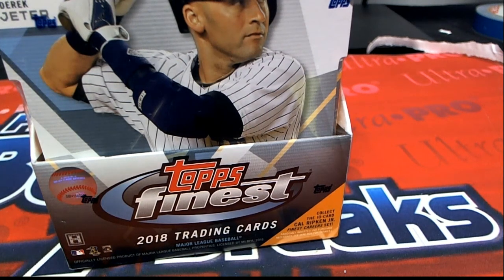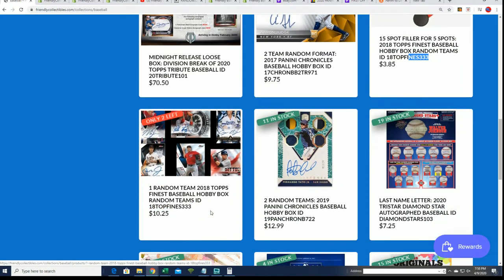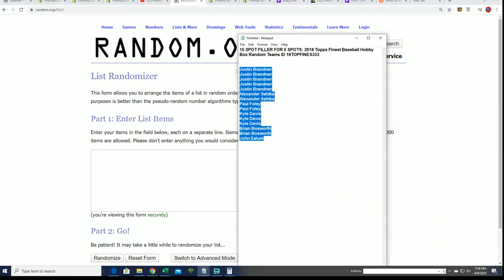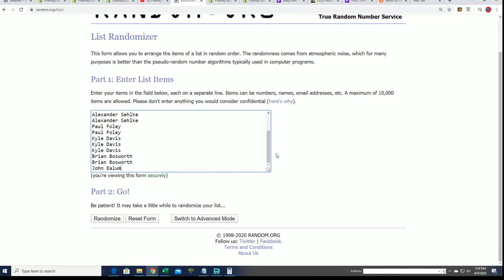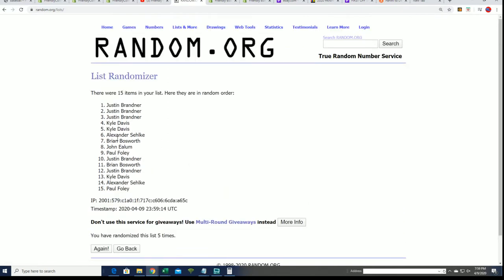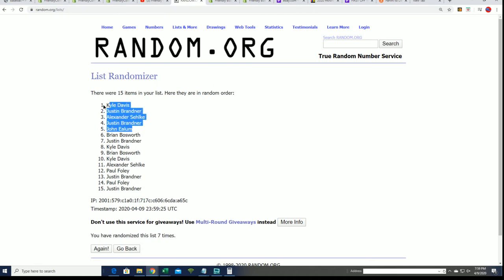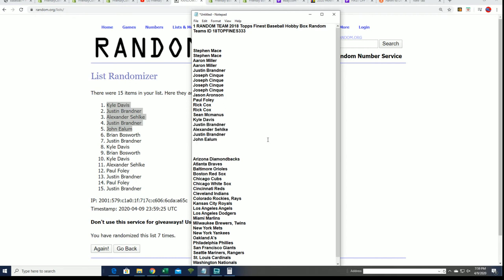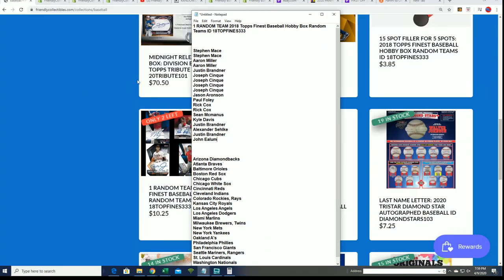2018 Topps Finest Baseball FILLER ID 18TOPFINES333